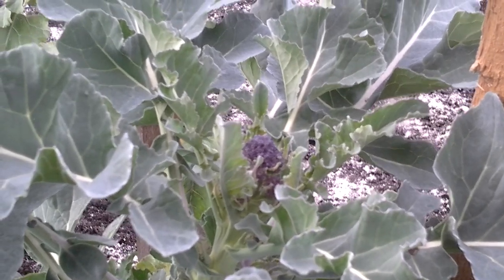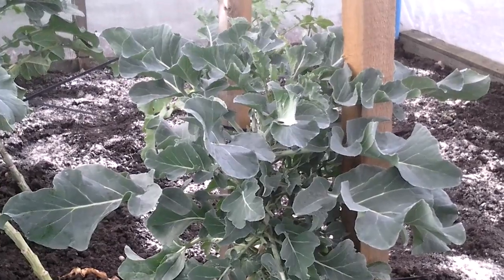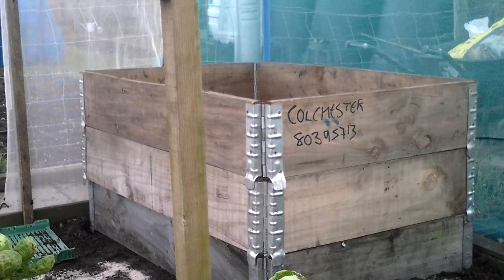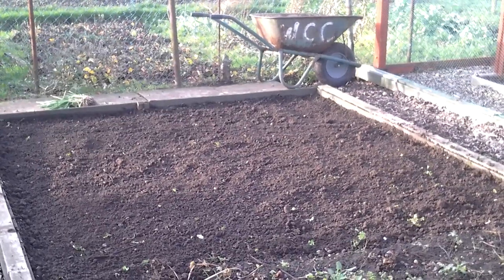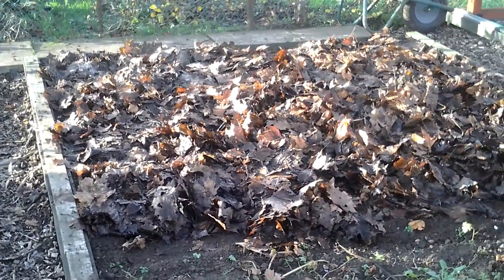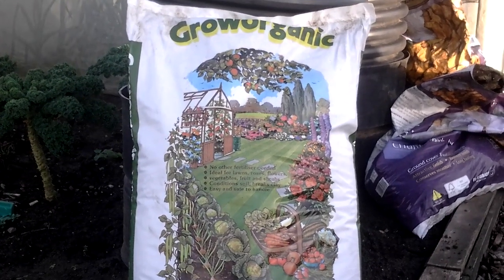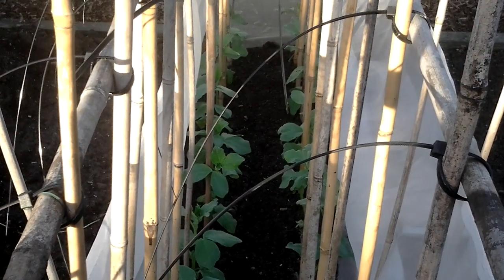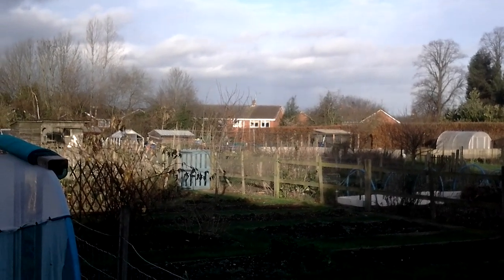Purple Sprouting Broccoli & Tidying the Plot (63)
We get a break in the weather so it's time to get some jobs done around the Allotment.